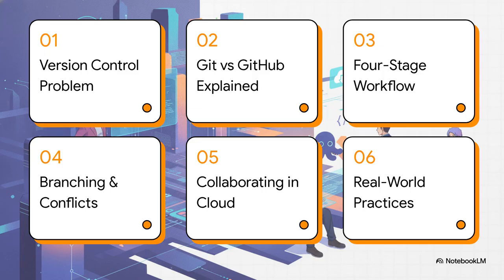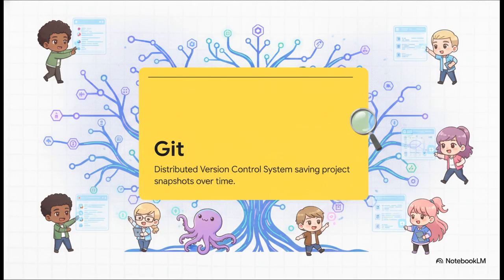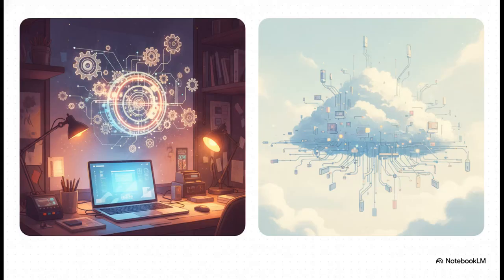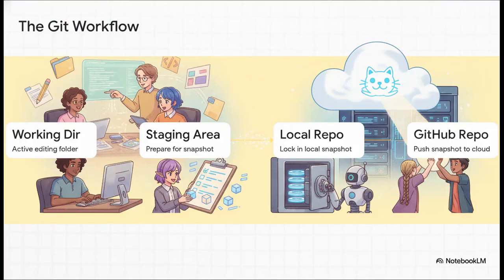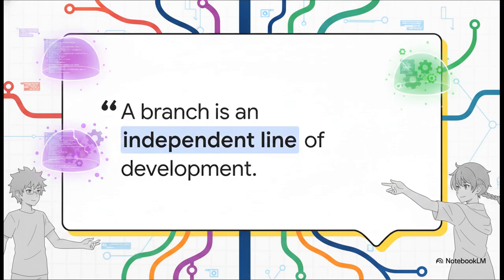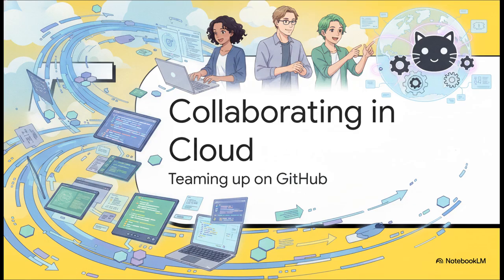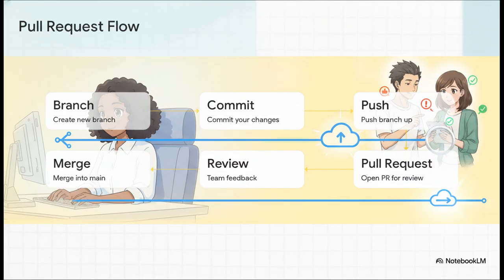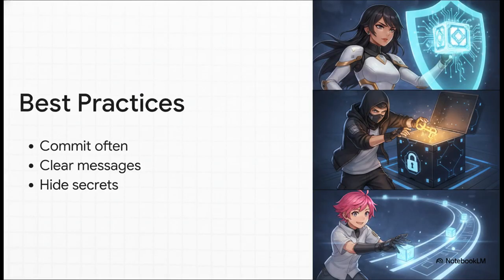Mastering Git and GitHub